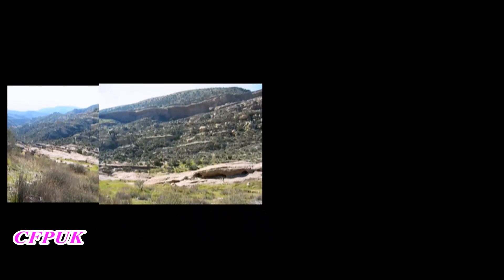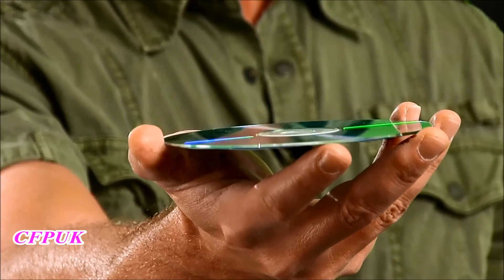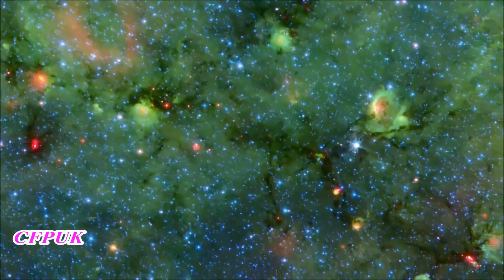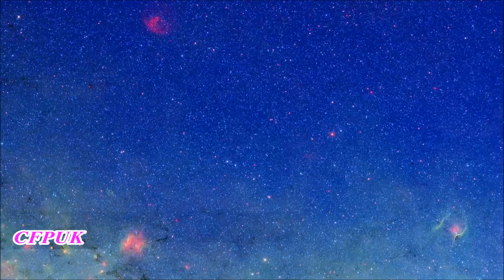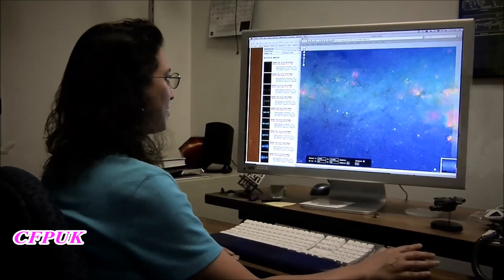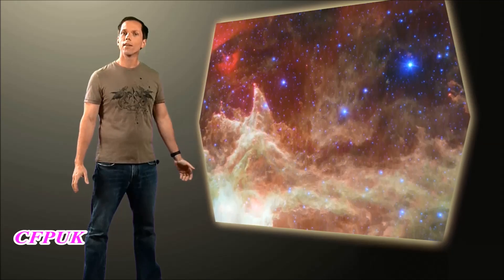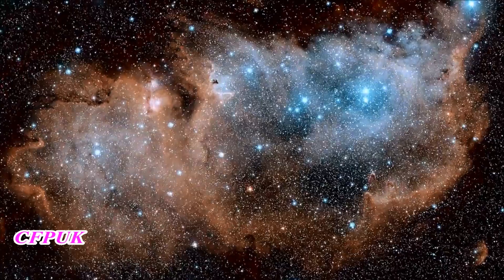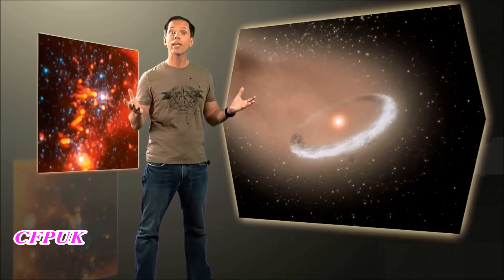Hidden Universe of The Spitzer Space Telescope Part 4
The eerie Helix nebula, created from the outer layers of a dying star once like our own, reveals secrets to the Spitzer Space Telescope.
The star Mira has kept a stunning secret that scientists have only just discovered in the glow of ultraviolet light.
For Halloween, a trilogy of spooky star-forming regions tell a haunting tale of the lives and deaths of stars.
Galaxies take on striking new colors and structures when viewed by the infrared eye of the Spitzer Space Telescope.
These two extreme planets have set the records for the hottest and windiest known worlds anywhere.
One of the most striking nearby star-forming regions is the Rho Ophiuchi Cloud. New images from Spitzer reveal its infrared wonders.
IRrelevant Astronomy takes a lighthearted, comedic look at the infrared Universe. Enjoy this peek at the Spitzer Space Telescope's newest video podcast series.
Giant jets from baby stars blow colorful bubbles in interstellar space. Spitzer's infrared view reveals these structures in colorful ways never seen before.
A supernova flash echoing through surrounding dust clouds has given astronomers a virtual time machine for studying the light from the explosion that nobody saw.
A group of baby stars form a "stellar snowflake" in Spitzer's observations of a dusty region near the Cone Nebula.
Two and a half billion infrared pixels are exposing our own Galaxy in this new image from NASA's Spitzer Space Telescope!
It's a chaotic region, sculpted by the glare of one generation of massive stars that's giving rise to the next.
The Omega Nebula, or M17, is a star-forming region in the constellation of Sagittarius and is about 6,000 light years away.
To commemorate this International Year of Astronomy, three of NASA's flagship observatories have put a new spin on how we see the Pinwheel Galaxy!
Explore the dusty secrets of the Orion Nebula through Spitzer's infrared vision.
The fading light of a flaring young star has shed light on a puzzle involving crystals and comets.
Astronomers have found One Ring to rule them all, not in the land of Mordor, but around Saturn, the Lord of the Rings of the solar system.
In May of 2009, the European Space Agency successfully launched the Herschel Space Observatory, a new eye for the infrared universe. Its 3.5 meter mirror lets us see into the far infrared spectrum with unprecedented clarity.
In December of 2009, NASA launched its latest infrared telescope, the Wide-field Infrared Survey Explorer. This satellite, also known as WISE, is on a mission to map the entire sky in infrared light.
When worlds collide, the result is spectacular, and astronomers think they've detected the aftermath of such an event around another star.
Hidden behind a dark veil of dust in the constellation Sagittarius, a lurking dragon has been revealed by the infrared eye of NASA's Spitzer Space Telescope. It gives us a glimpse into how spiral arms affect the formation of stars.
Today's telescopes study the sky across the electromagnetic spectrum. Each part of the spectrum tells us different things about the Universe, giving us more pieces of the cosmic jigsaw puzzle. The most powerful telescopes on the ground and in space have joined forces over the last decade in a unique observing campaign, known as the Great Observatories Origins Deep Survey, or GOODS, which reaches across the spectrum and deep back into cosmic time.
While astronomers have identified over 500 planets around other stars, they're all too small and distant to fill even a single pixel in our most powerful telescopes. That's why science must rely on art to help us imagine these strange new worlds.
Seen here in visible light, the North America Nebula strangely resembles its namesake continent. Expanding our view to include infrared light, the dark dust lanes and concealed stars glow in red colors while the continental gas clouds shift to an ocean-­‐like blue. Pushing entirely into the infrared spectrum, we see even more detail in the convoluted dust clouds.
Hiding behind the constellations Sagittarius and Scorpius is the center of our own Milky Way galaxy, over 25,000 light years away. This patch of sky is mostly dark in visible light, shrouded by dust clouds that lie between us and the Galactic center. But the infrared vision of NASA's Spitzer Space Telescope sees through the dust showing us this strange and tumultuous region.
Over the last half century this Cygnus X has been yielding its secrets to the scrutiny of infrared observations. NASA's Spitzer Space Telescope has now provided the best view yet of what we now know is one of the largest single areas of star formation in our Milky Way galaxy.